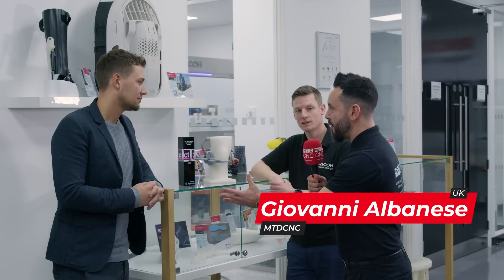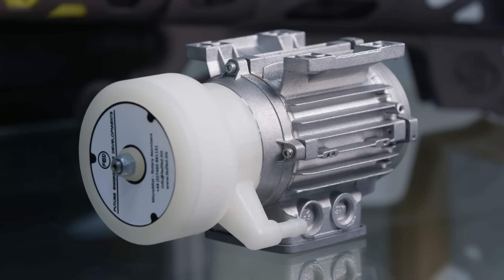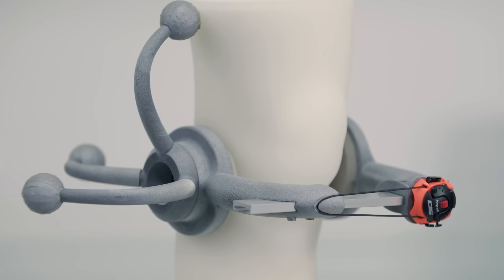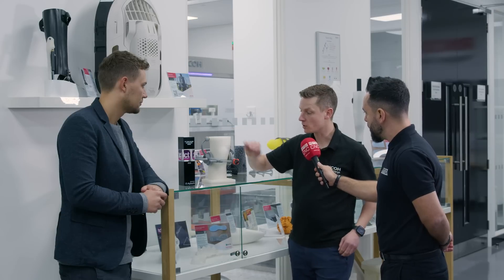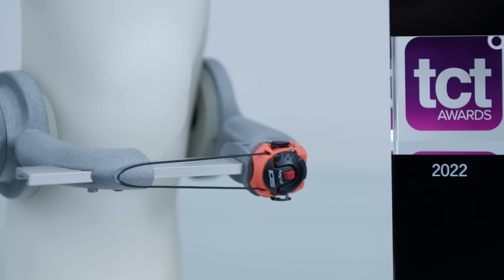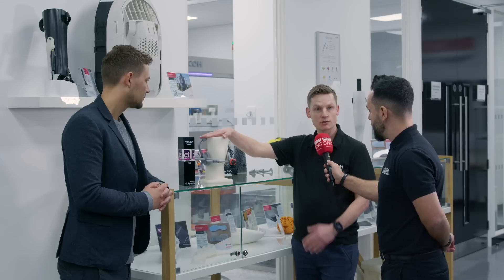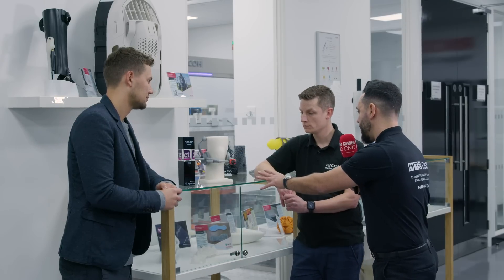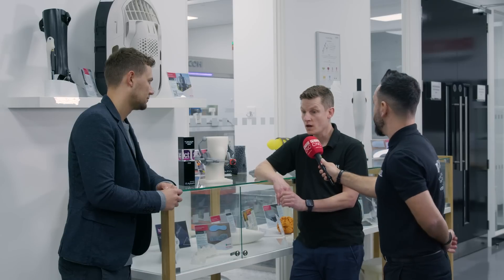RICOH and AMFG on how AM has completely transformed product innovation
How has AM changed the way we bring new products to market? Giovanni Albanese of MTDCNC meets Matt Martin of AMFG and Richard Minifie of RICOH to discuss innovation in AM technology. AM opens up a variety of new options in the way products are innovated, and a great example is RICOH who won a TCT Healthcare Application Award in 2022 for their NHS knee alignment solution. Matt shares how the AMFG software supports such applications through collaboration and end-to-end product management, allowing companies like RICOH to take on challenges and produce a solution for customers in a variety of sectors.

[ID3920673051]